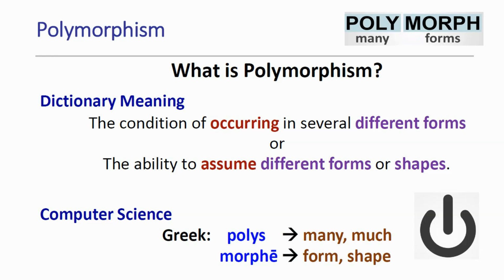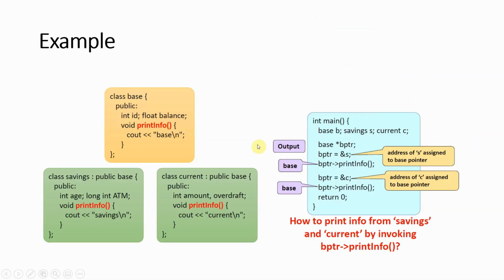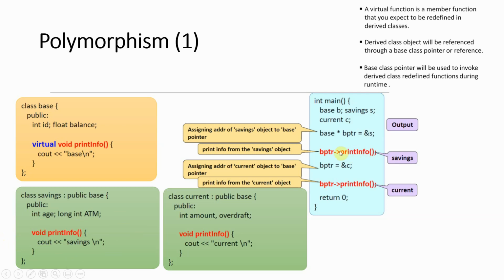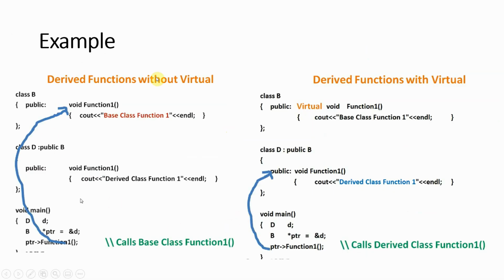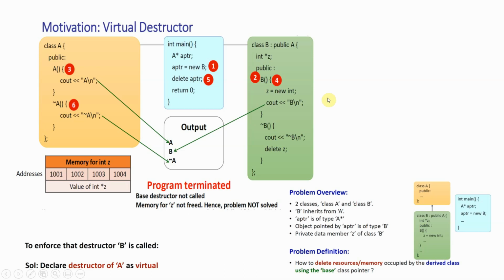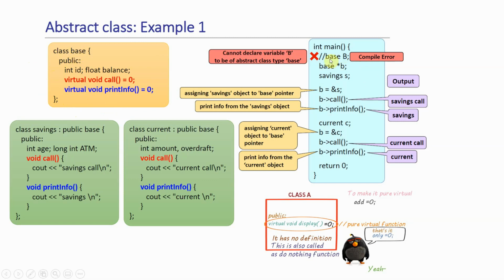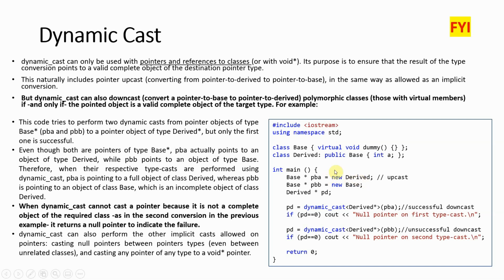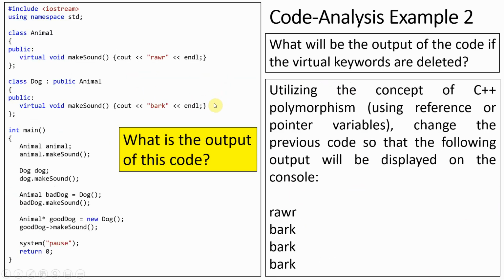Introduction to Polymorphism in C++